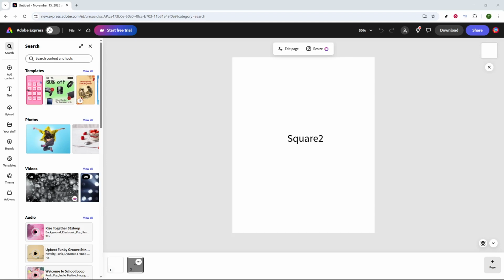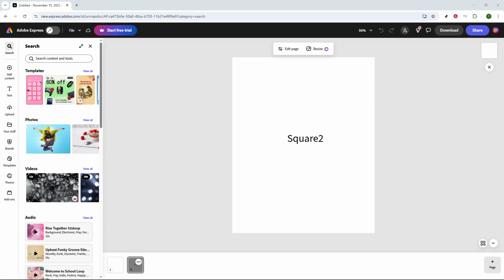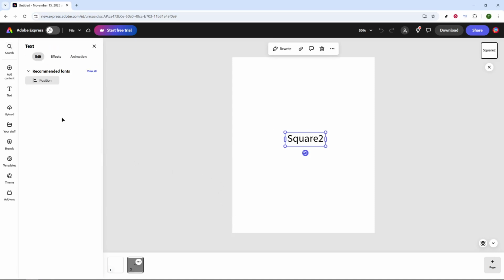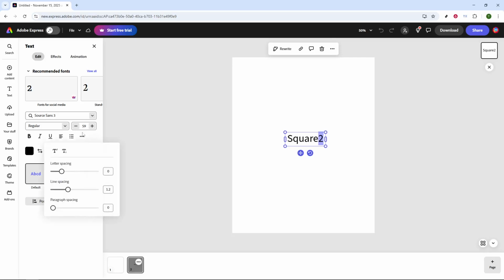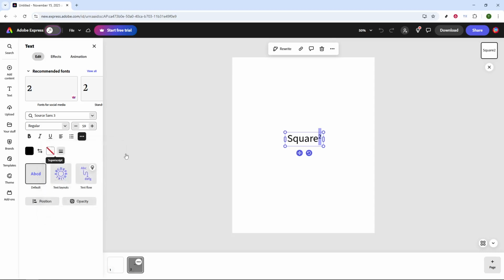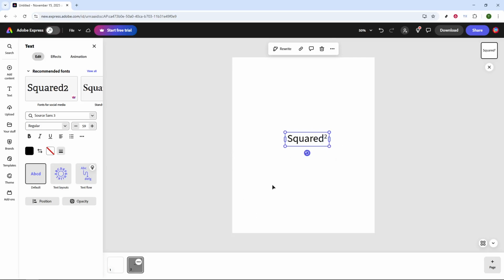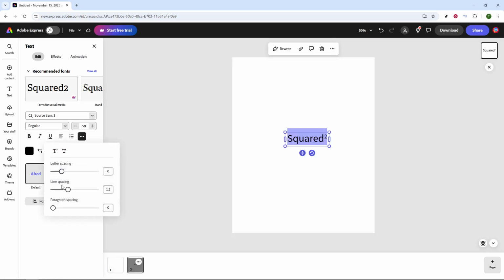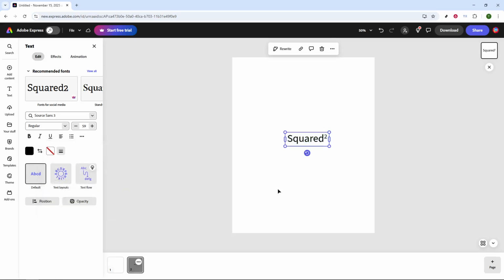How to Do Superscript in Adobe Express [2026 Guide]